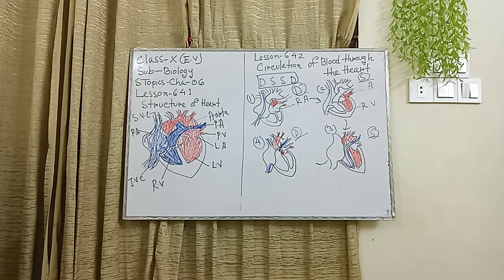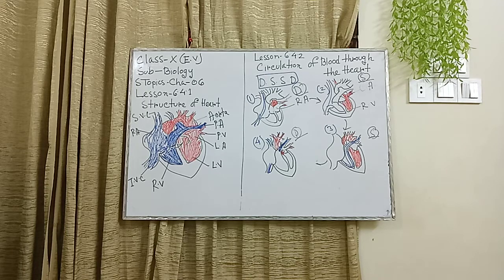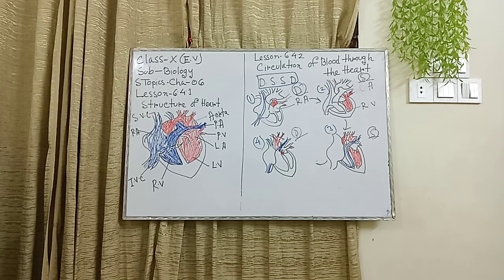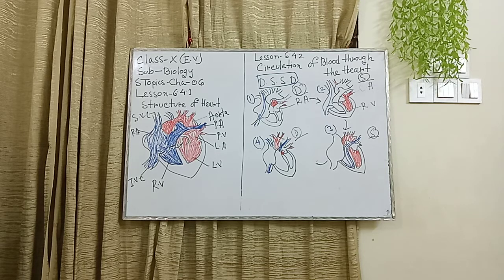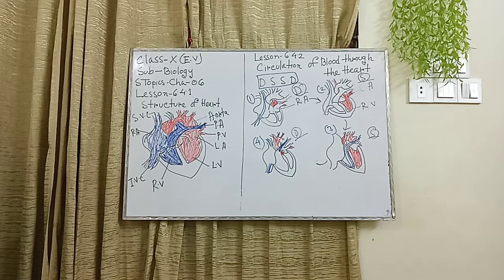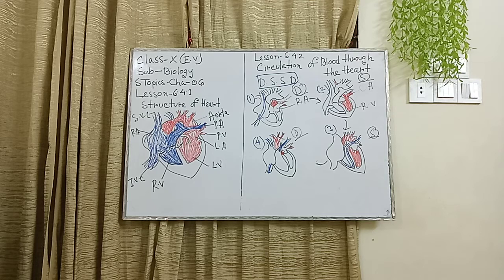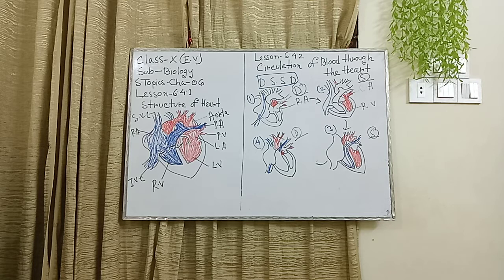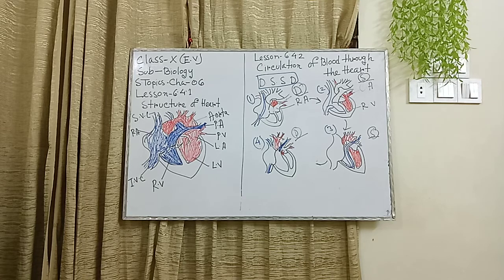class 10(ev)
Structure and circulation of heart